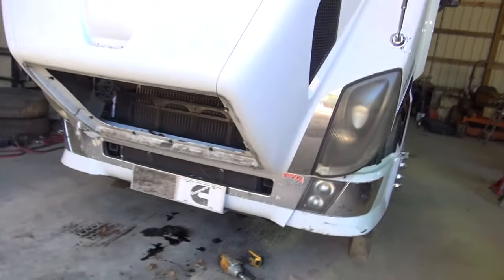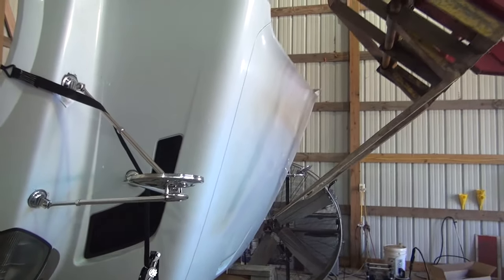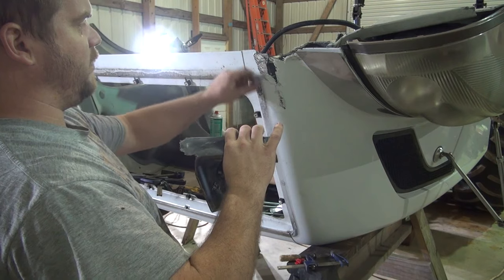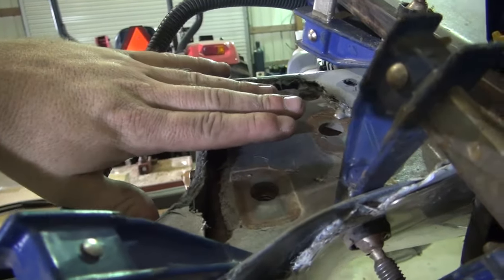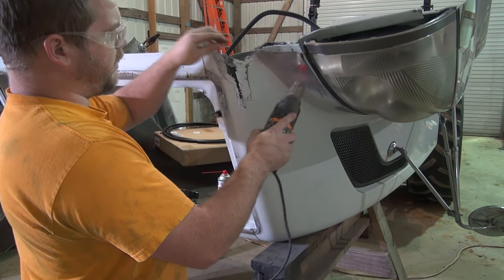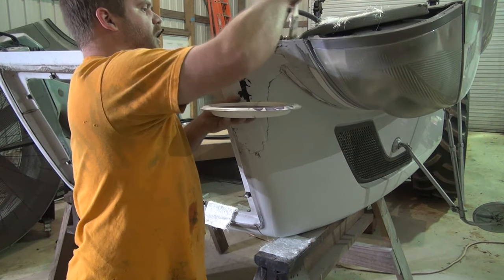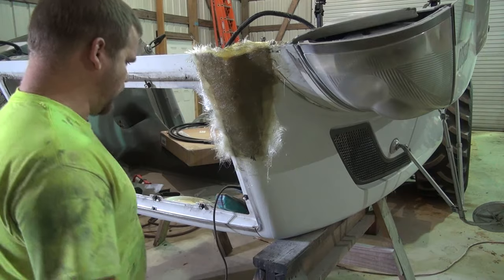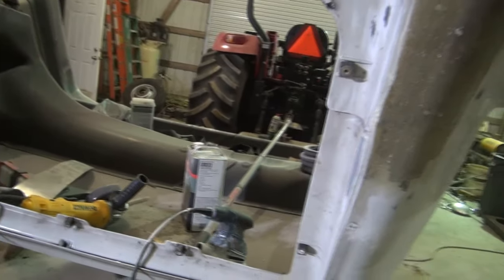Volvo vnl hood repair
semi truck fiberglass hood repair